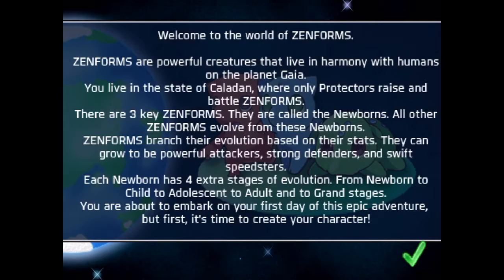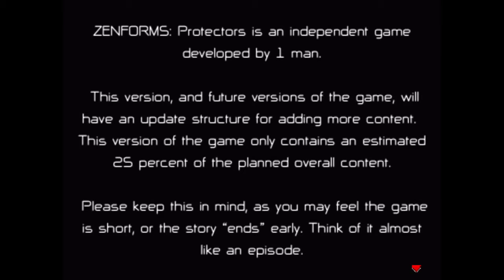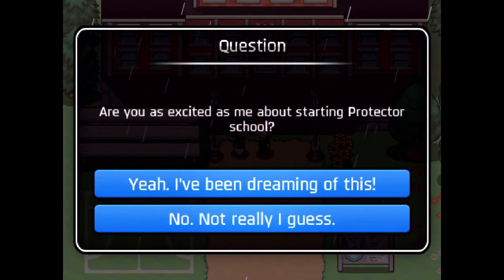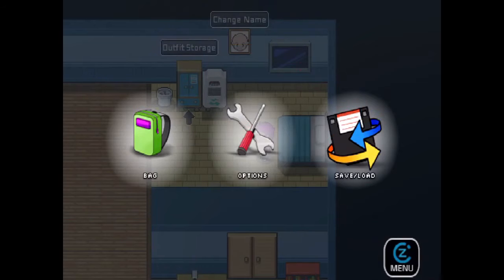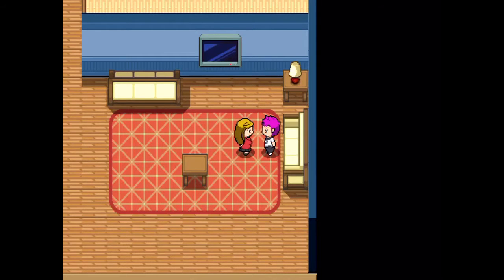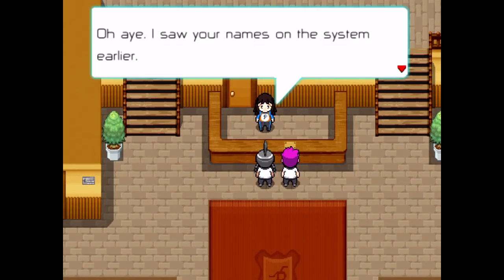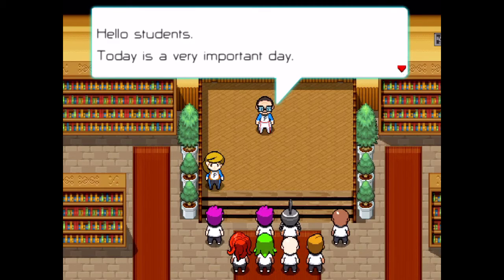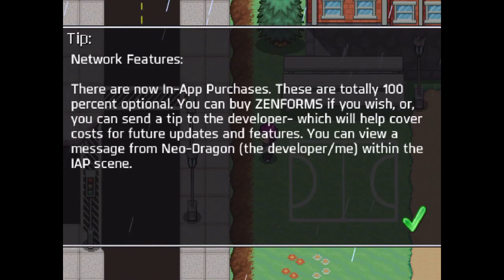ZenMorphs?!? | Zenforms Ep. 01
Sup my mythies! this is the first video that I've done as a Let's Play!
Special shout out to Neo-Dragon, the creator of this game! dude, I've loved it so far, and you're killing it with the awesome game!